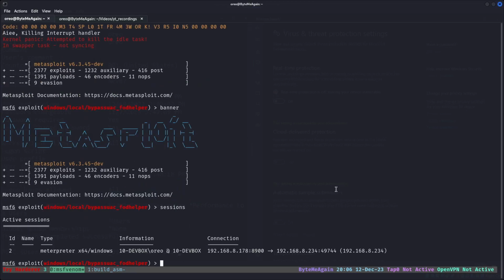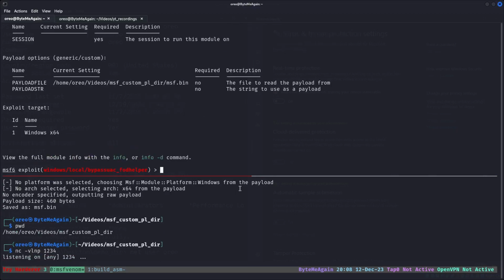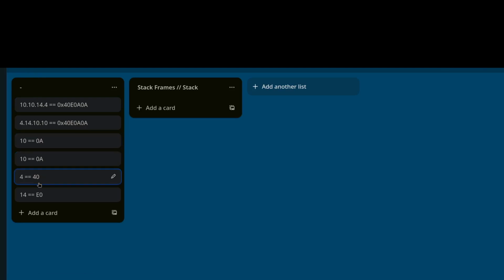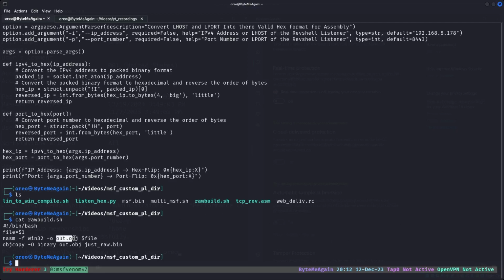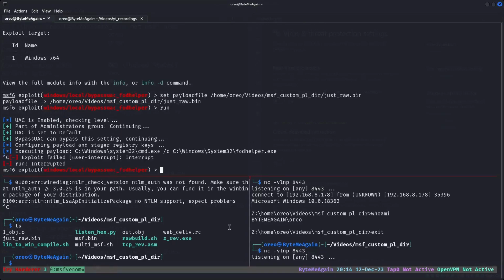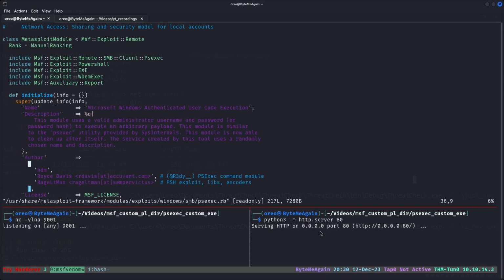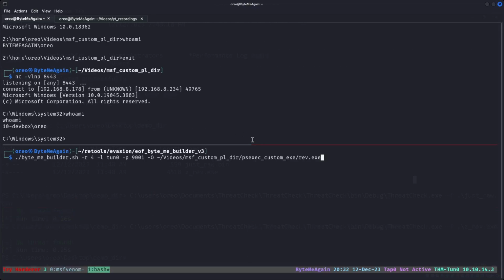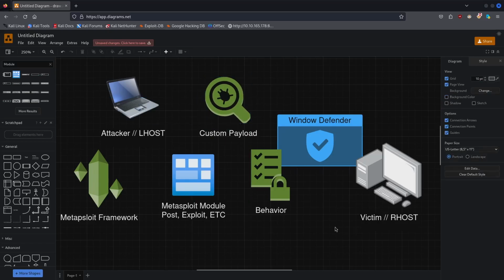Supplying Custom Payloads Into Metaploit With (generic/custom) and More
# Sans Custom Payload (PSExec) With: windows/download_exec

# Metasploit Docs for msfvenom to use a raw bin file from another source.

# Custom payload used in the video if you want to play with it  Beyond msfvenom

# Python3 and Bash code blocks for Compiling the Assembly. Near the bottom!

1. Intro 0:00
2. First Demo With Fodhelper with msfvenom as a POC: 0:29
3. Starting to talk about Cross Compile a custom payload from Assembly: 3:13
4. Very Very Basic idea of "Stack-Frames" and why the IP address in Hex looks backwards: 3:48
5. Actually getting to crafting the LHOST and LPORT hex. Then compiling the Assembly 5:01
6. Showing the payload works in wine and setup the custom raw payload again in Fodhelper 7:01
7. Using threat check on the compiled Assembly to show it's not flagged by Defender. 8:46
8. Starting Demo Part 2 with PSEXEC and windows/download_exec 9:30
9. Wrap Up with Issues Using "draw.io" website to create chart. 12:22